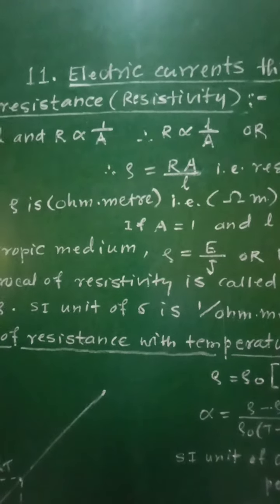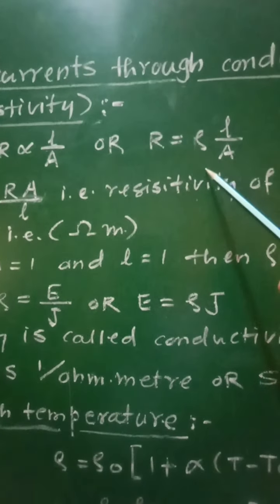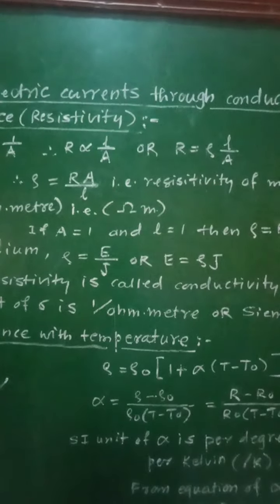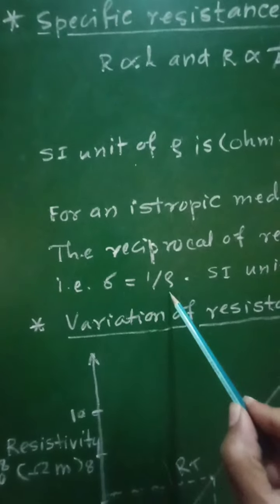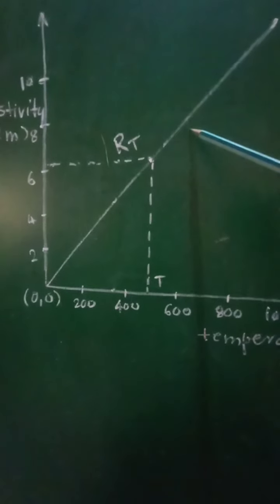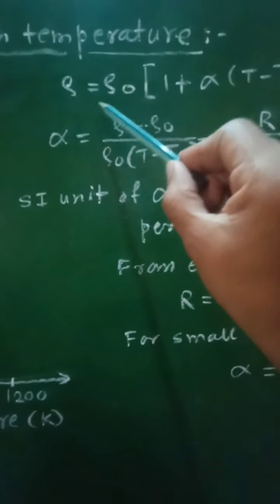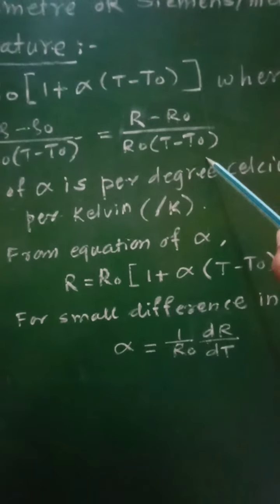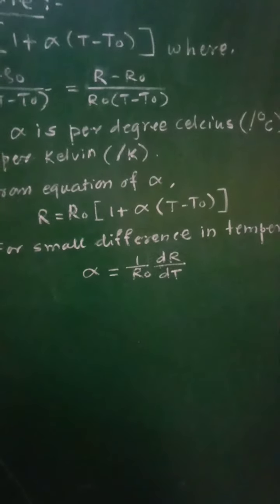11th.Electric current through conductors-Specific resistance, temperature dependence of residence.